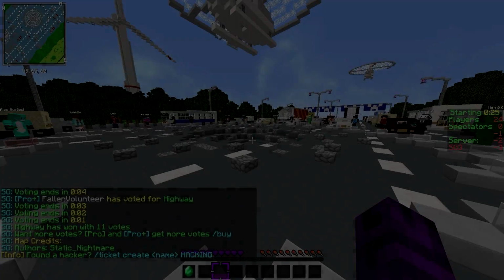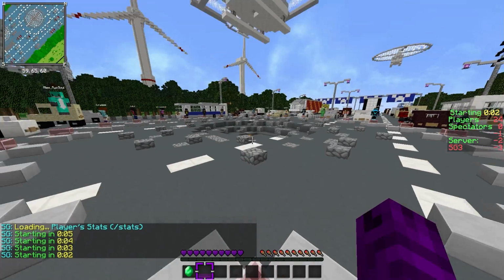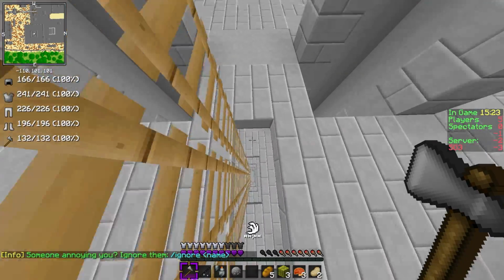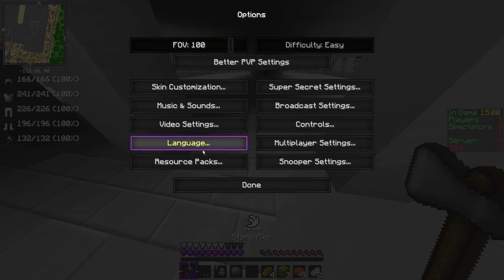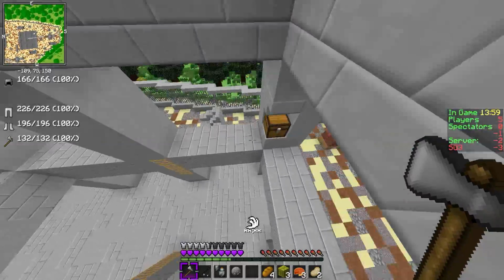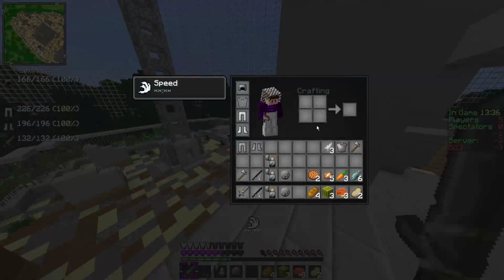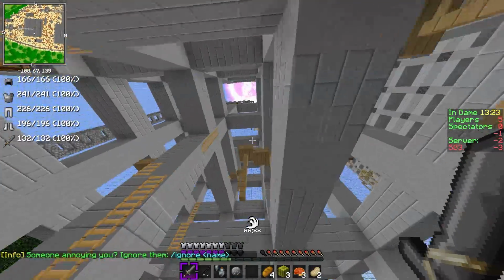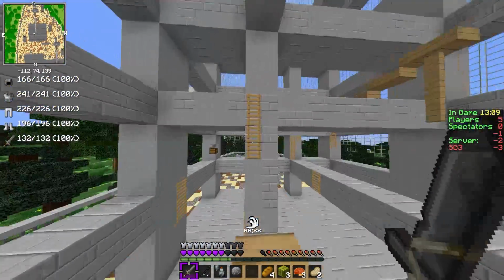Survival Games #19 - PARKOUR!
I nearly die from trying to parkour!

•None

.:Video Info:.

•Recorded with Action!

•Server - None

•Resourcepack - Custom Edit

.:Links:.

If you have read this far then you are sexy :D